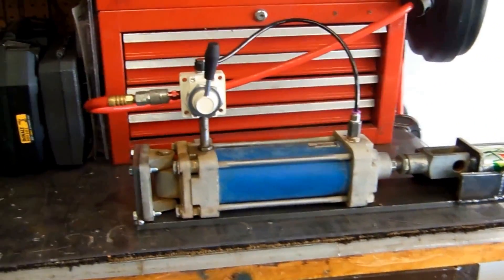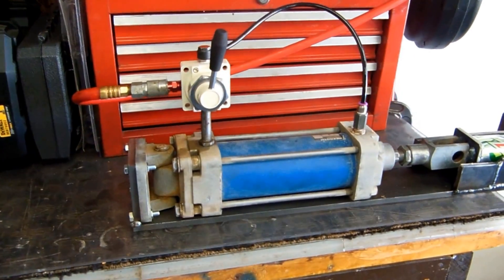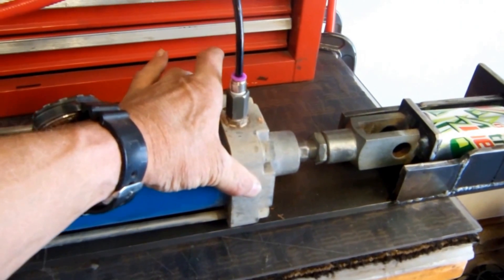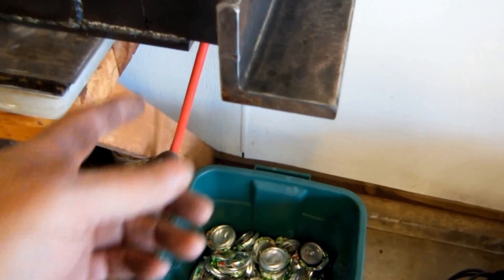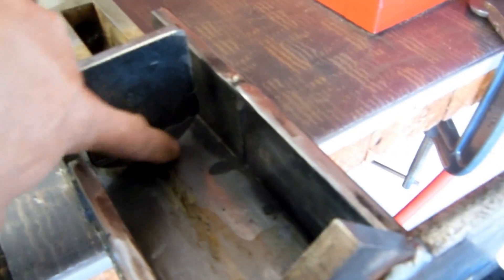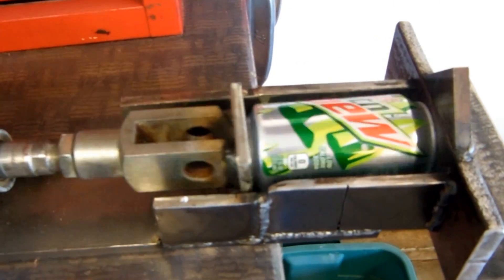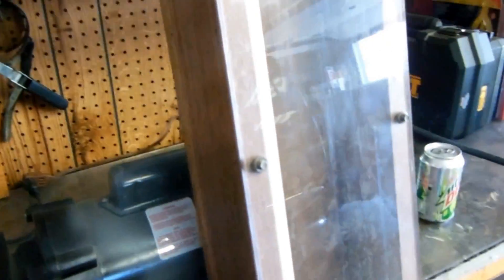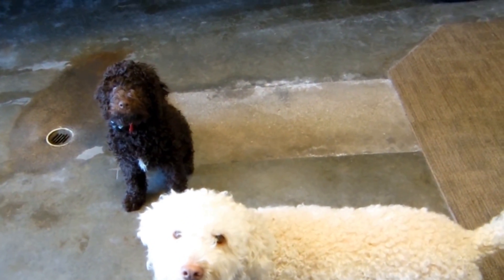Can crusher anyone can build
very simple pneumatic can crusher